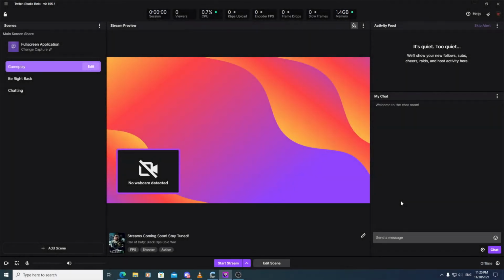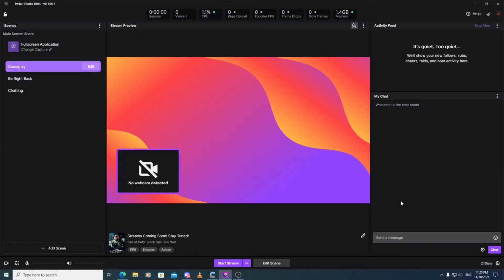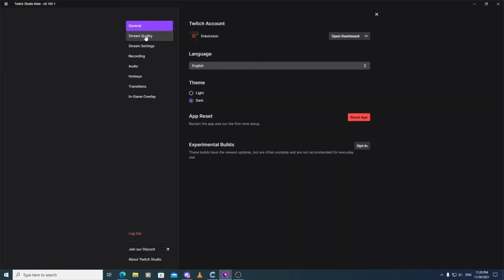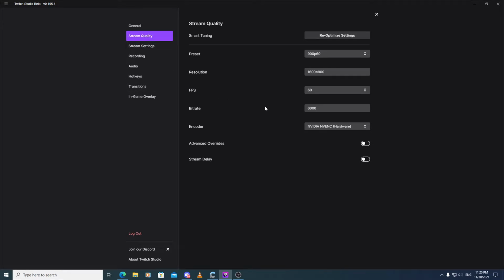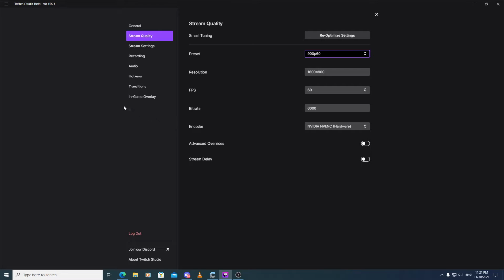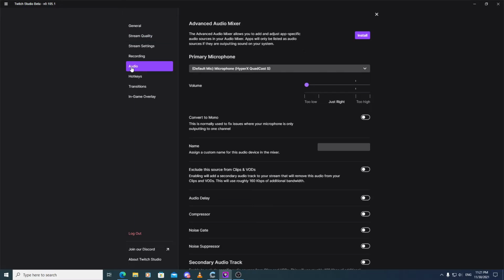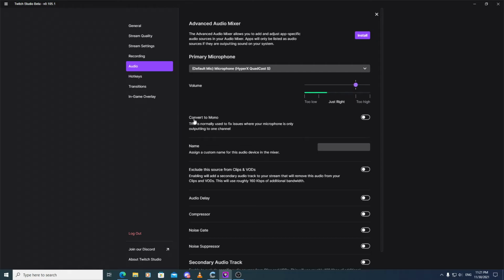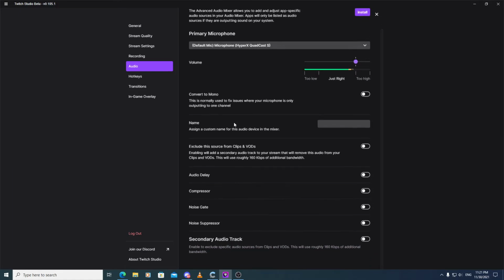Best Twitch Studio Settings For Streaming!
Twitch Studio is another software just like Streamlabs OBS and OBS Studio, so these are the best settings for streaming with Twitch Studio!